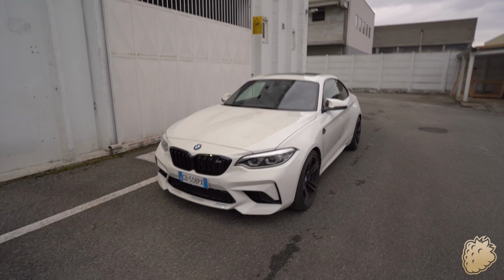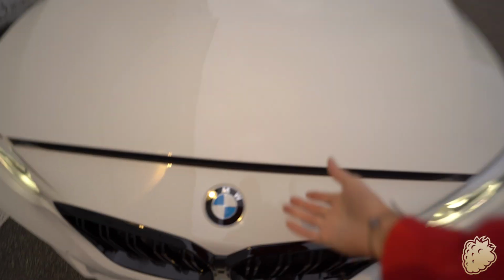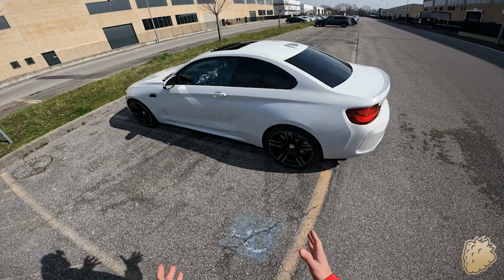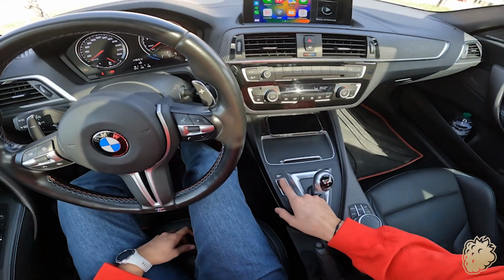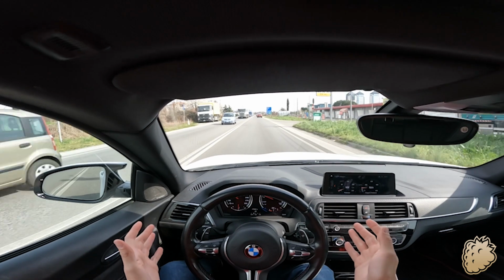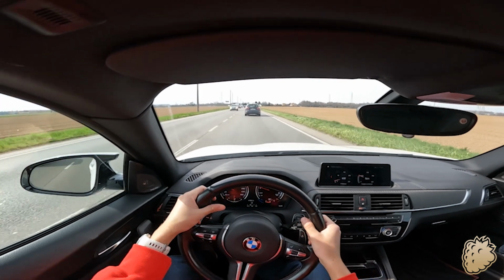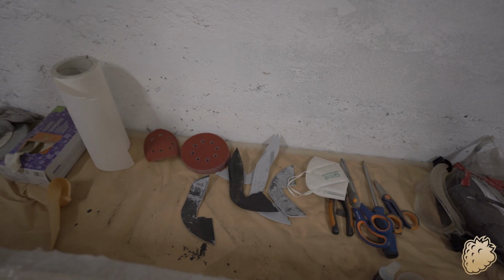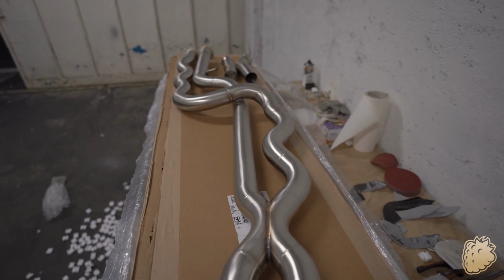NEW CAR !!! I Bought My Dream Car, BMW M2 COMPETITION (Overview & POV)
The M2 Comp is indeed, amazing ! after 5 years of AUDI Ownership I finally switched to the Dark Side. How does the BMW M2 Competition feel, compared to my AUDI S3?
Enjoy my new car with me , as i show you all the details and drive through some backroads while i explain all the differences between this and my old stage 2 audi S3! (first drive)  and all the mods upgrades  that this car will receive.